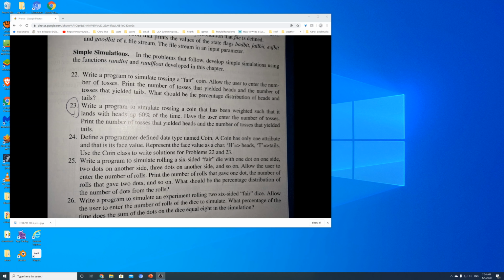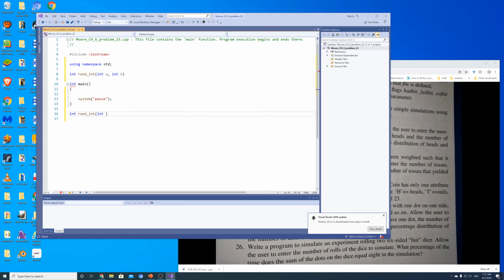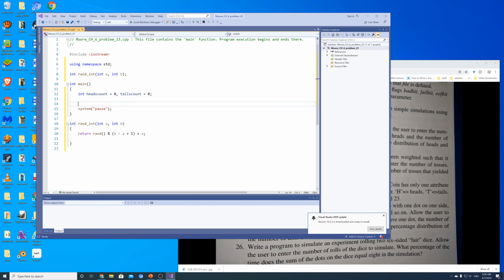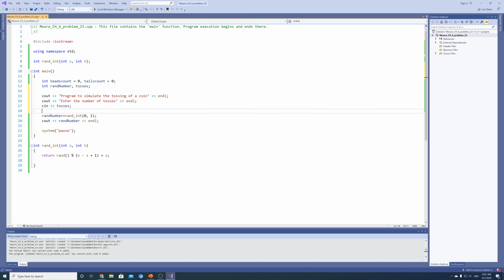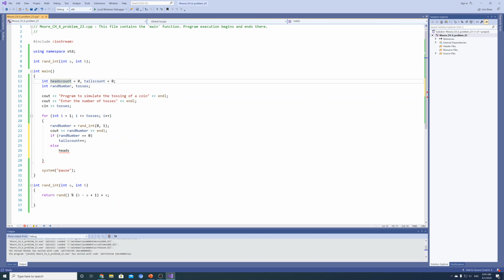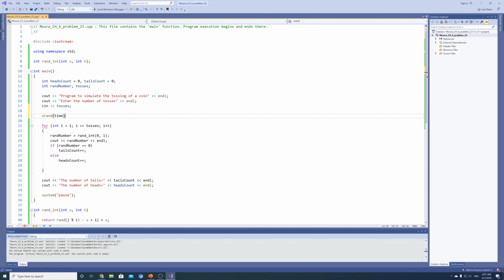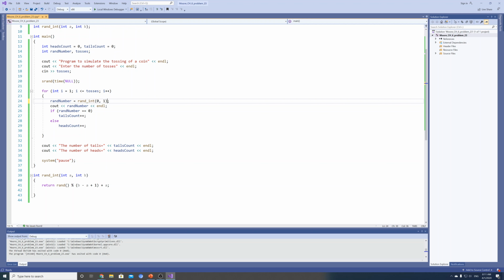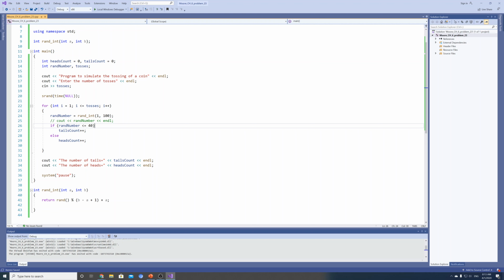EGR 230 CH 6 problem 23